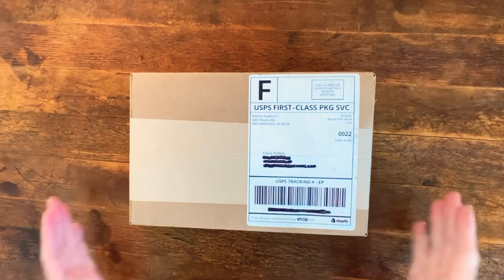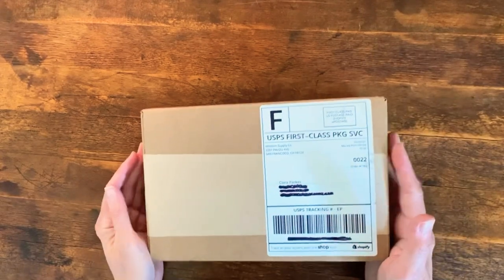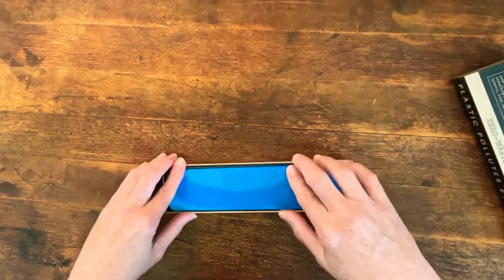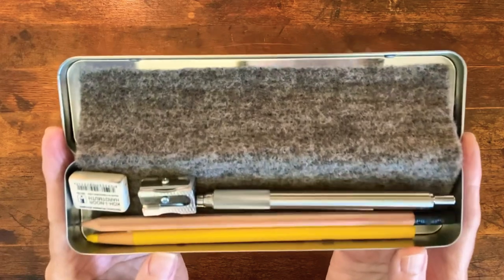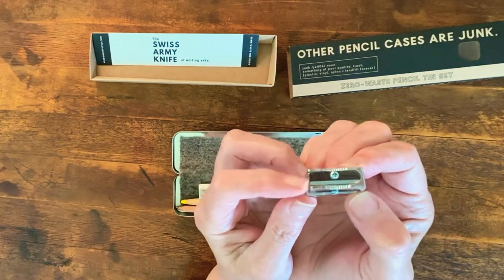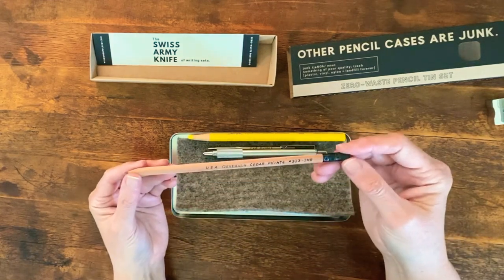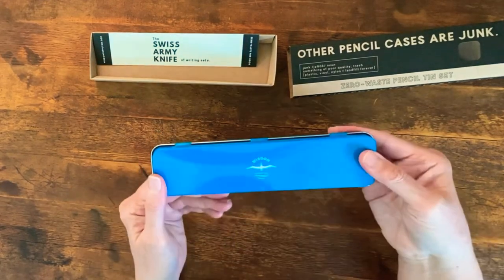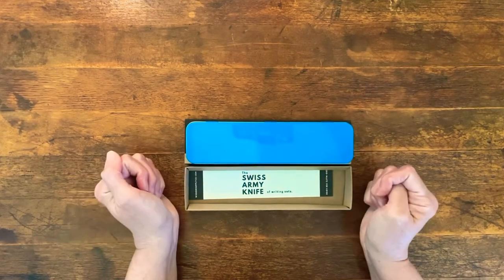Where There's a Wool: Inside the Zero-Waste Pencil Tin Set from Wisdom Supply Co.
I have two passions: Wool and pens. Which may explain why I chose a career writing about wool. But it'll also explains why, when my friend Jane alerted me to this incredibly clever use of wool in a humble pencil case, I had to take a look.

It pairs sustainability and utility in a brilliant, thoughtful way.

Links for Things Mentioned in Video

More about Wisdom, a Laysan Albatross that is the oldest-known wild bird in the world

News from March 5, 2021: Wisdom the Albatross, Now 70, Hatches Another Chick

The Zero-Waste Pencil Tin Set from Wisdom Supply Co. (You can also get a lined tin without all the other goodies.)

In addition to supplying the wool that pads the inside of the pencil tin set, Full Circle Wool sells products like wool sponges, kerchiefs, batting, and pillows, direct to the public—all made in California and featuring California-grown climate-beneficial wool.

This video was made for readers of The Wool Channel. To find out more and join, go